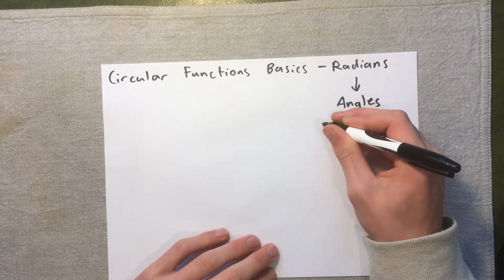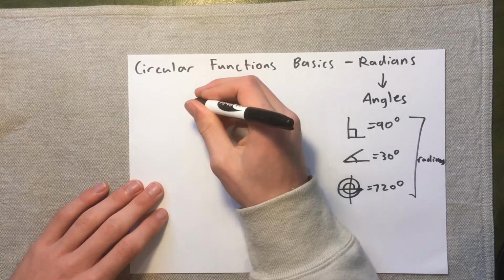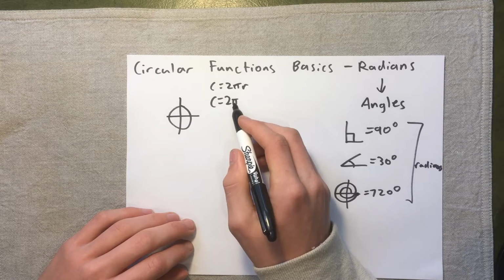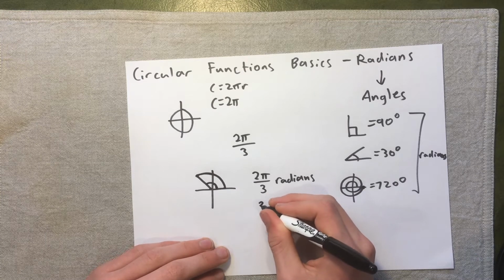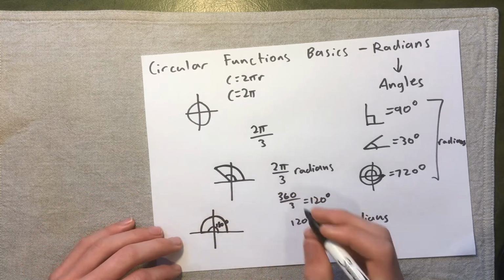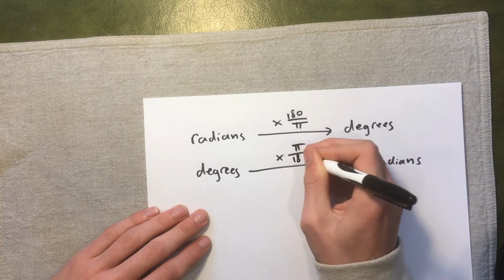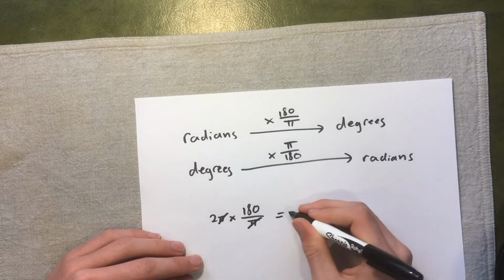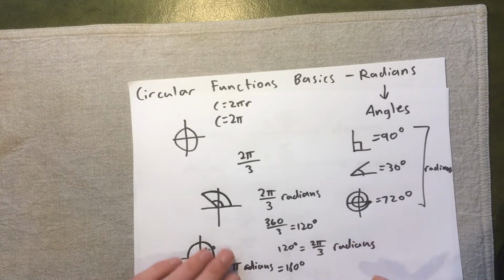Radians Explained - Circular Functions Basics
A quick and easy guide to Radians and their relationship to degrees and the unit circle.
Radians aren't hard! I'm here to show you how Radians involve pi and the circumference of the unit circle.